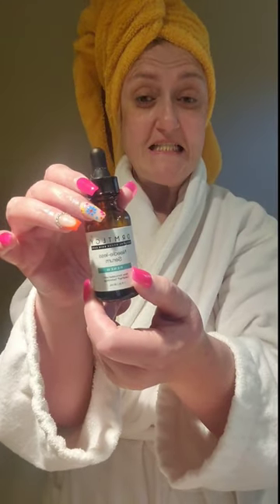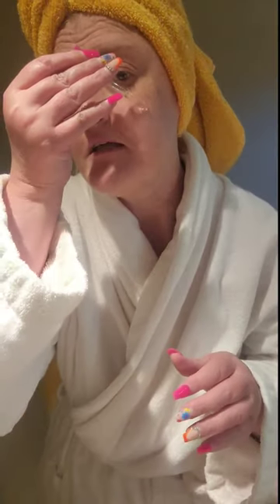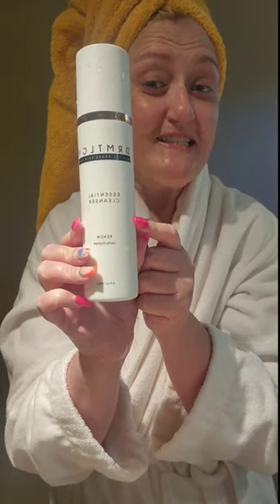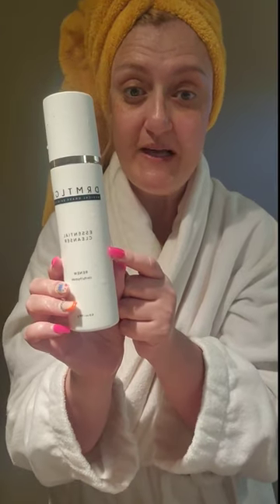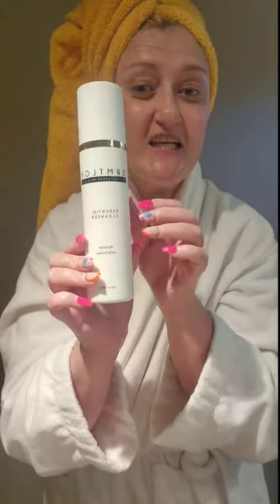Drmtlgy my vacation skincare!